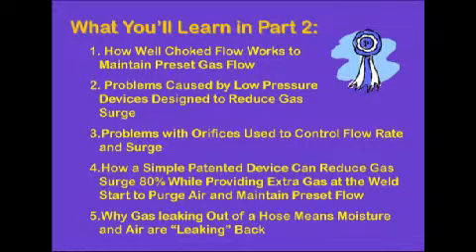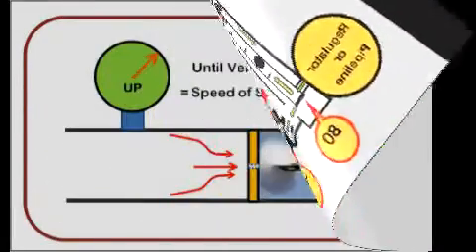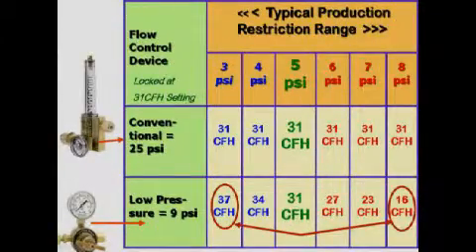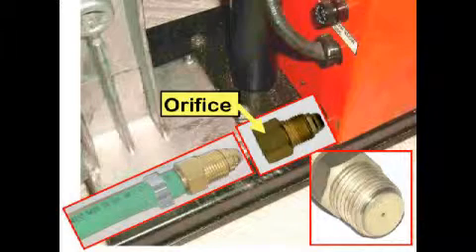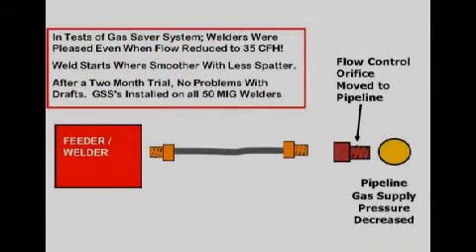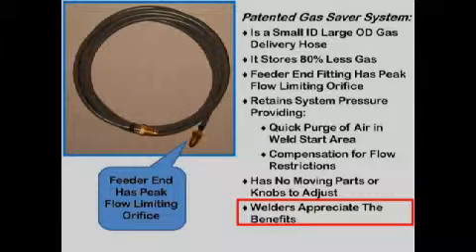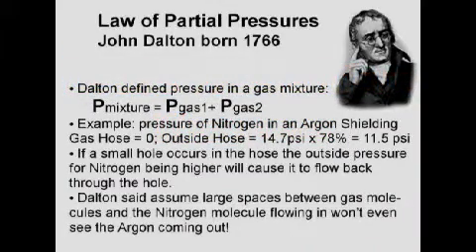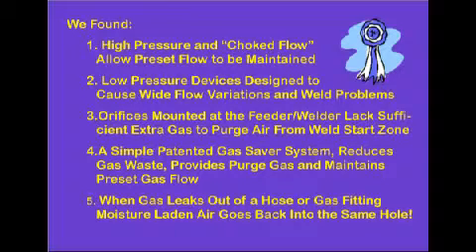Welding Math Shielding Gas Flow Part 2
Math and Science are important for understanding and solving welding problems.  They are also very useful tools if operating automatic welders and Robot welders which are becoming in wider use.
This video defines subtle relationships that control shielding gas and define why most MIG welders waste gas and have inferior weld starts as the gas blasts out of the gun nozzle at the weld start.  More information is available at wwwNetWelding.com.